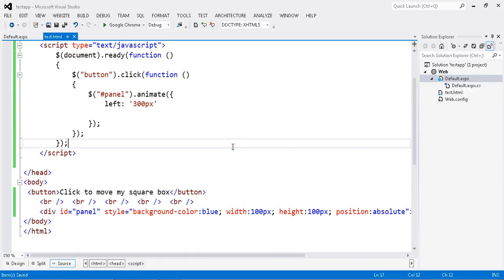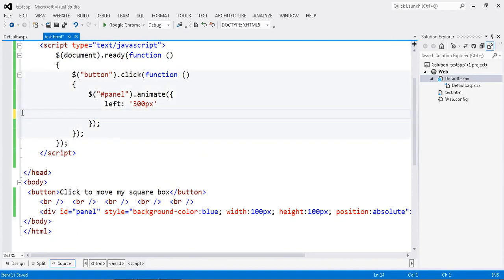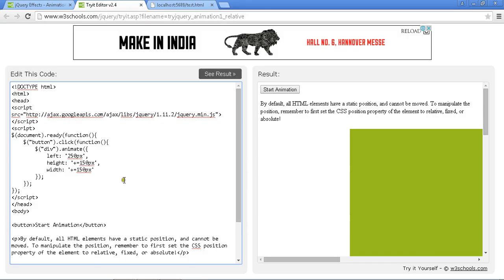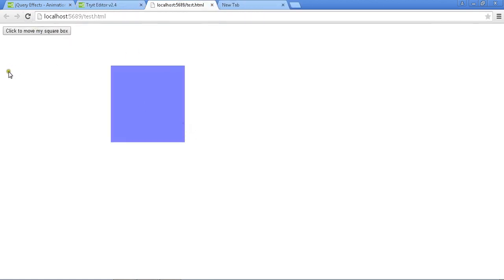Need to increase height & width of jquery dialog with animate function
It is also possible to define relative values (the value is then relative to the element's current value). This is done by putting += or -= in front of the value